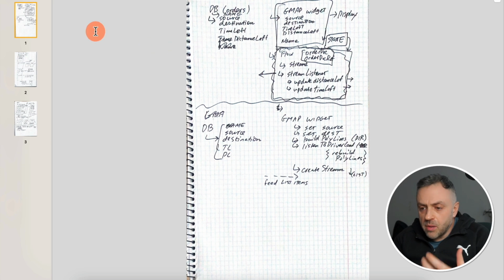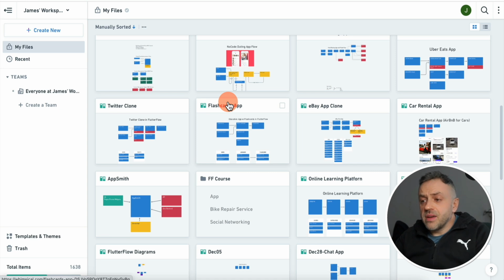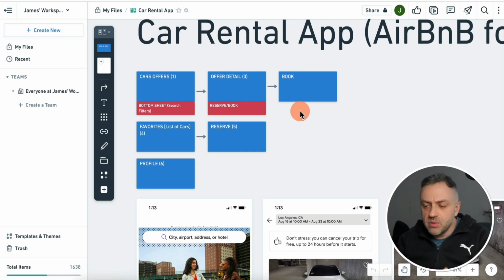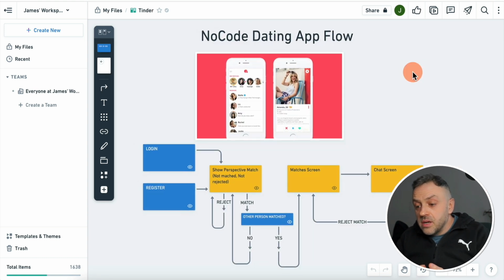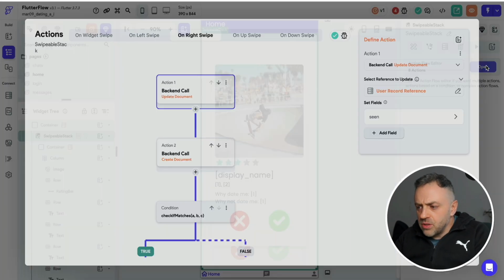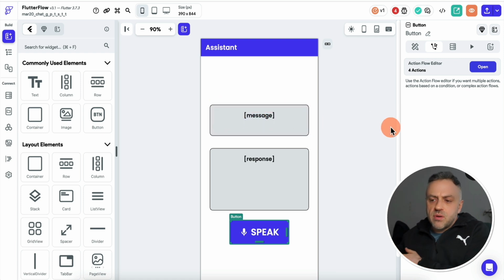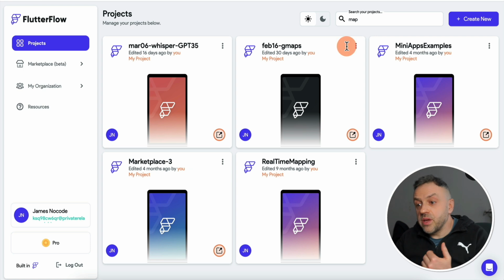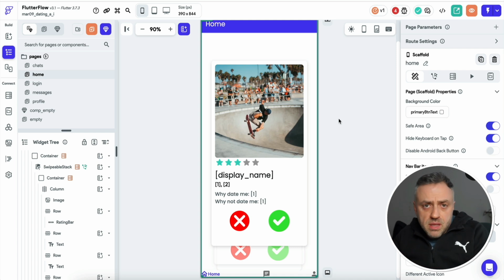How I Build Any App FAST: Copy My POWERFUL 5-Step WorkFlow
This might surprise you, but I was able to whip up most of the apps I showed you on this channel pretty quickly - from just a few hours to a not more than couple of days. That’s super important because if I can build an app quickly, I can get feedback on the initial version, or MVP, and then make improvements before releasing a new version that people will actually want to pay for.

I follow a 5-step process for every app I build, whether it's a simple app or a more complicated one with lots of screens and fancy logic. In today's video, I'm going to share my 5-step process with you and show you how to use this system to create almost any kind of app. By the end of the video, you'll have a plan that will help you build apps quickly and easily.

00:00 Intro
00:59 Step 1
07:08 Step 2
10:02 Step 3
14:40 Step 4
15:46 Step 5
19:31 Get More Content
20:37 Outro